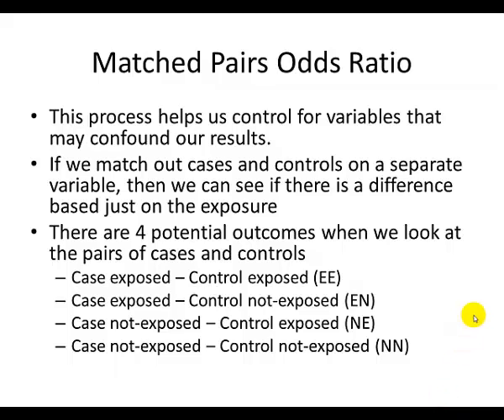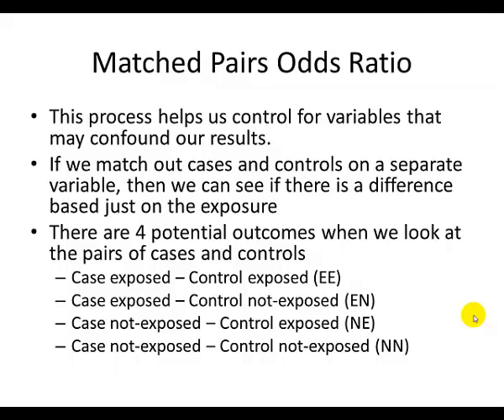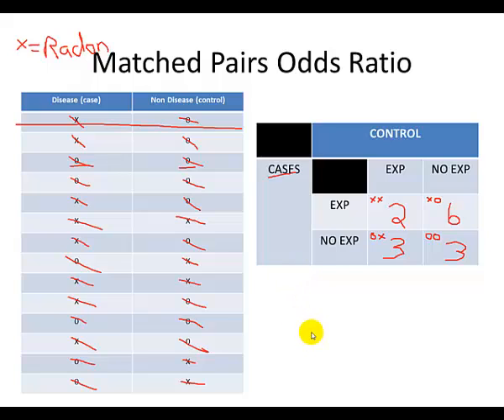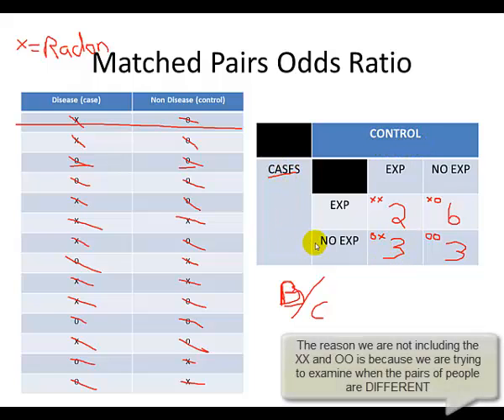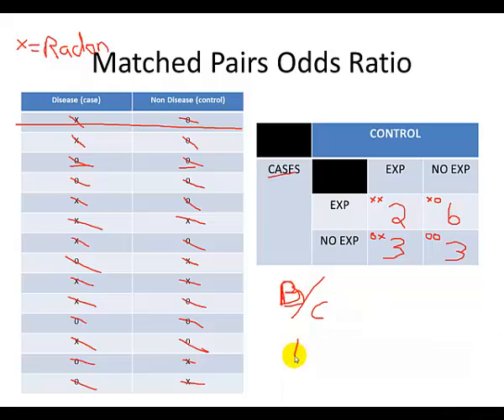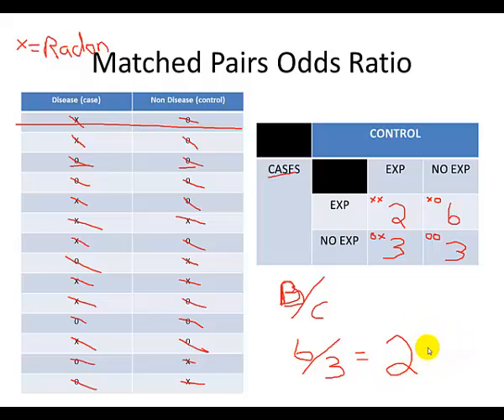Calculating Matched Pairs Odds Ratio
This tutorial clarifies the process of calculating a matched pairs odds ratio.  Notice the different formula and two by two table set up.